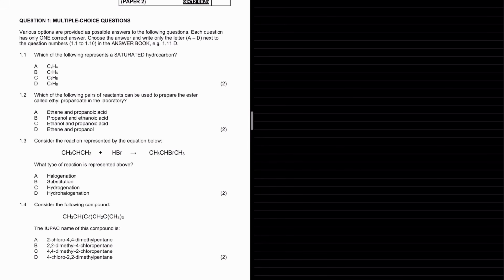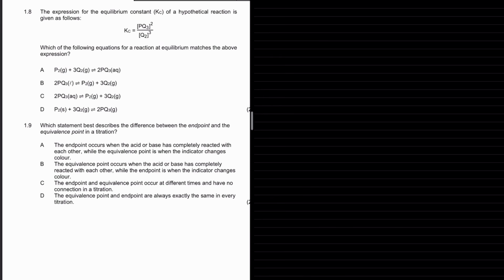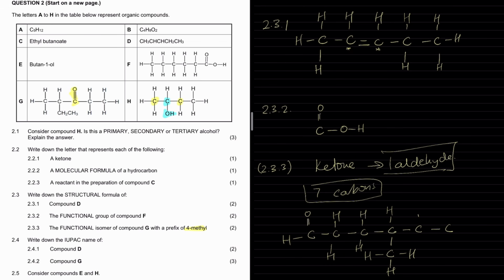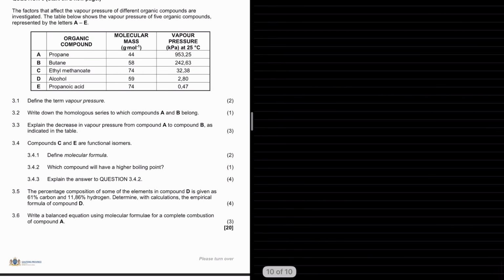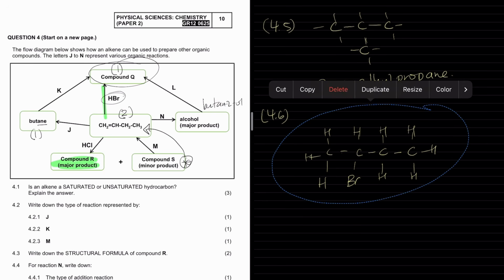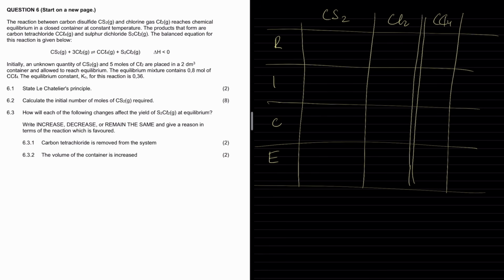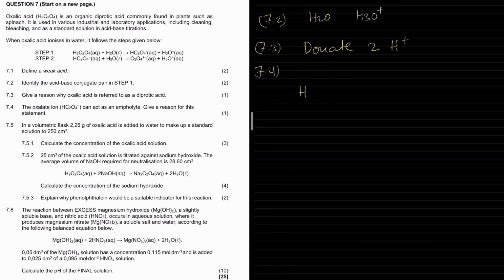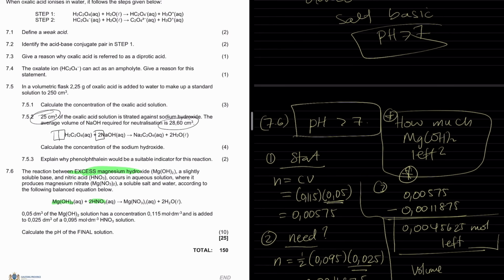Full Gauteng June 2025 Physical Science Paper 2 Memo | Grade 12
Some of the tricky questions we deal with in this video:
- calculating the pH of the solution when you have excess acid or base.
- calculating concentration of standard solution given mass
- interpreting rate graph for chemical equilibrium
- solving x in kc expressions.
- interpreting potential energy graph for reaction
- reading Maxwell Boltzmann curves

Chapters:
00:00 MCQ solutions
13:00 Question 2- Organic chemistry
25:41 Question 3- Organic chemistry (IMF)
31:23 Question 4- Organic chemistry (reactions)
39:21 Question 5- Rates of reactions
46:20 Question 6 - Chemical equilibrium
56:10 Question 7 - Acids Bases